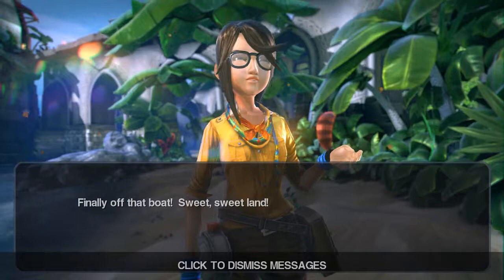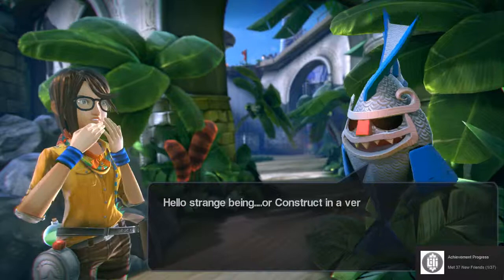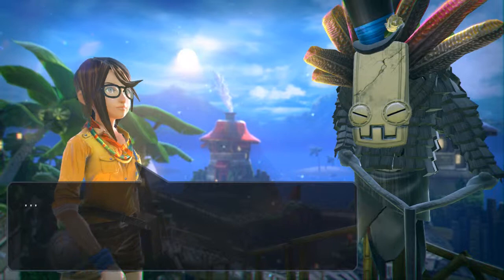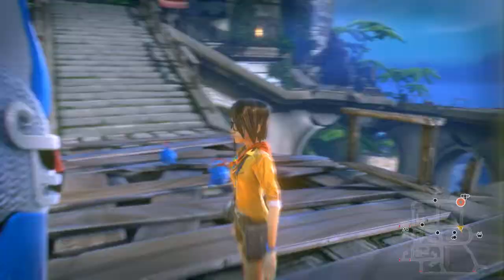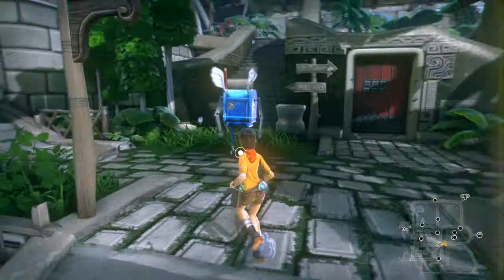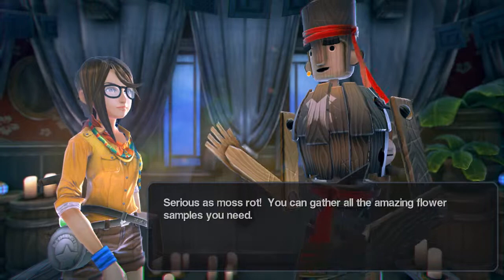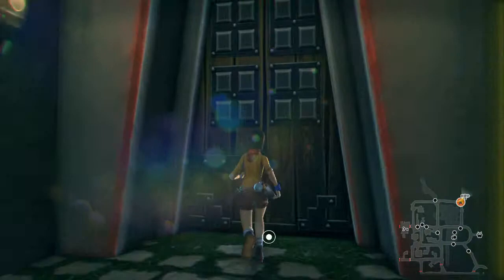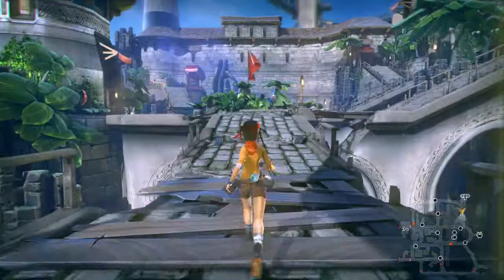Lili: Child of Geos | Part 1 | Karate Master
I can do the karate chopping now!

Lili is a quirky adventure RPG hybrid with stunning visuals, silky-smooth graphics, a cinematic story-line, and a fresh new way to deal with enemies.

On the mysterious island of Geos, Lili will meet a number of hilarious locals, explore beautiful environments, solve some puzzles, and even challenge an oppressive regime or two along her way.

If you've enjoyed Zelda, Broken Age, or Psychonauts come on an adventure with Lili! And if you have never played any of those games, come with us on a journey which will make your sides ache with laughter, where you will get to know and love Lili, and maybe even shed a tear or two.